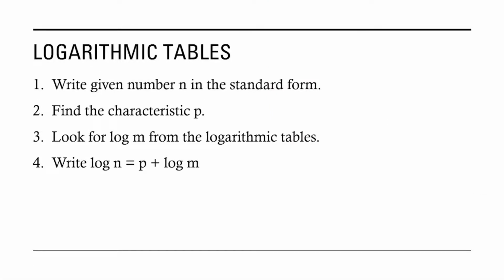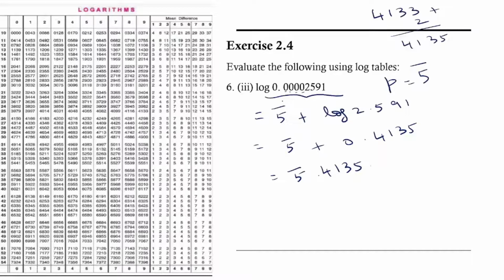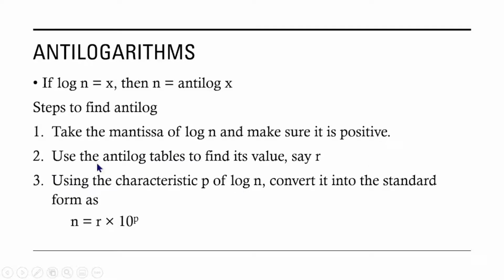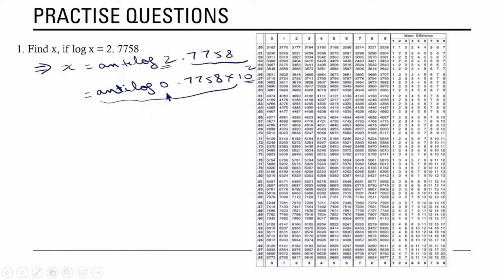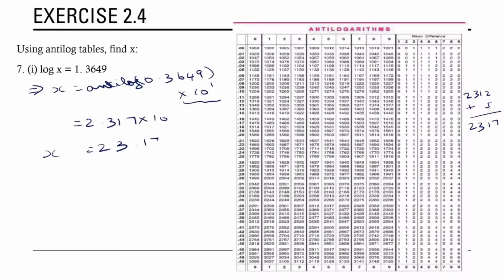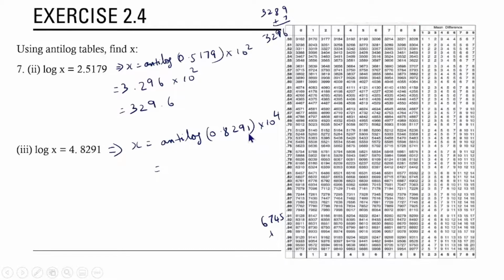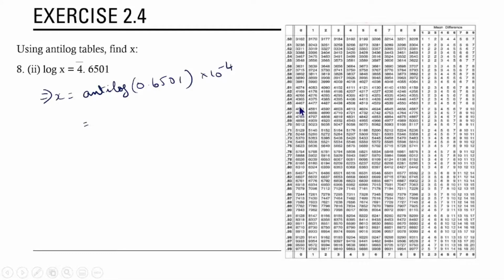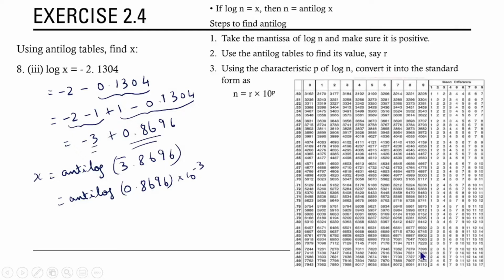Antilogarithms| How to use log & antilog tables| Unit 1| Part 11| Class 11 Applied Maths in English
In this video, a recap on the steps required to find the log of a number is given. Based on these steps, the exercise questions are solved. In addition, the steps required to find the antilog of a number are explained with an example. The steps are for the solution of problems. The questions solved are from Exercise 2.4 of Chapter 2, Indices and Logarithms from the book Class 11 Applied Mathematics by M. L. Aggarwal and Neeraj Raj Jain. The concepts are explained in simple English.

Please check the following playlist for other videos in Unit 1 – Numbers, Quantification and Numerical Application, CBSE Class 11 Applied Mathematics:

Please check the following video for basic concepts in indices and laws of exponents:

Indices | Introduction | Surds | Laws of exponents | Practise questions with solution

Please check the following videos for basic concepts in complex numbers:

Complex Numbers - Part 1 | Introduction | Uses | Modulus | Conjugate | Powers of i

Complex Numbers - Part 2 | Addition | Subtraction | Multiplication | Division | Additive inverse | Multiplicative inverse